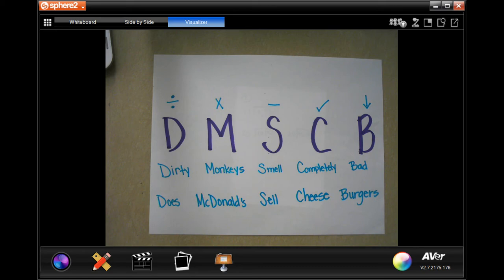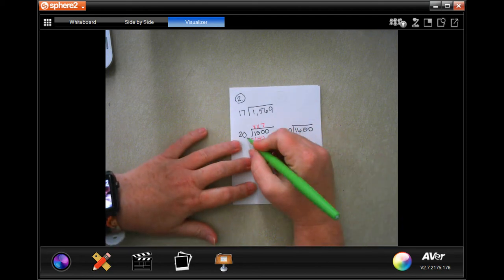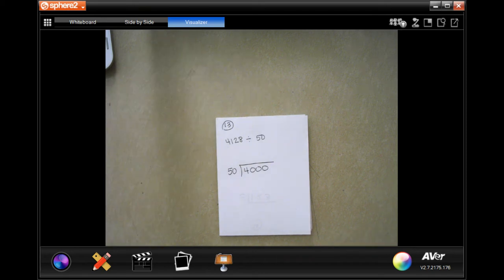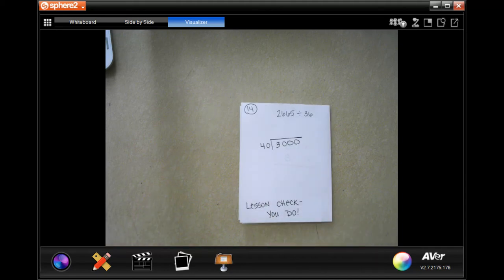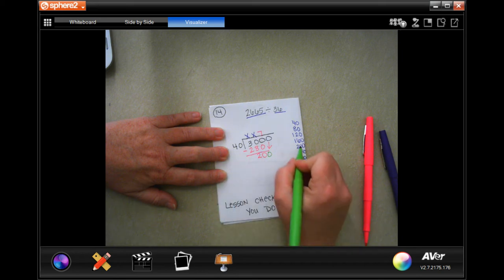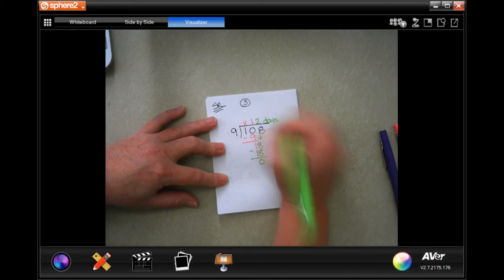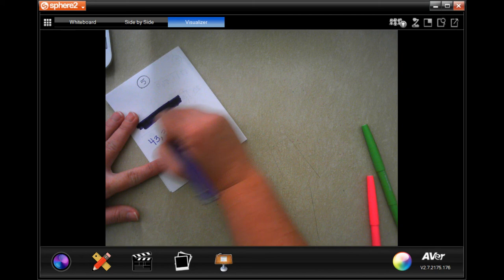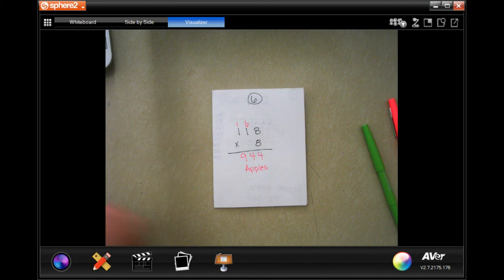5th Grade 2.5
Estimate With 2-Digit Divisors